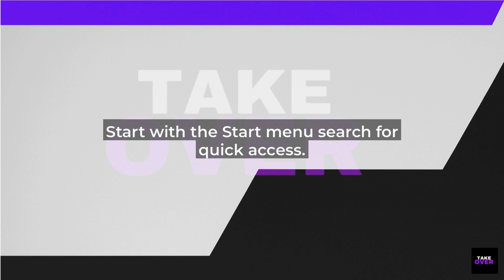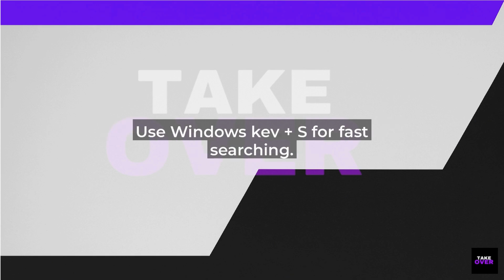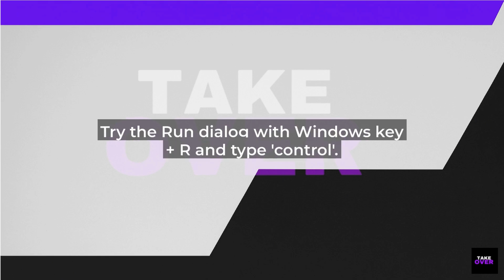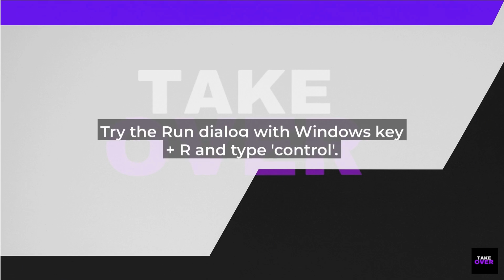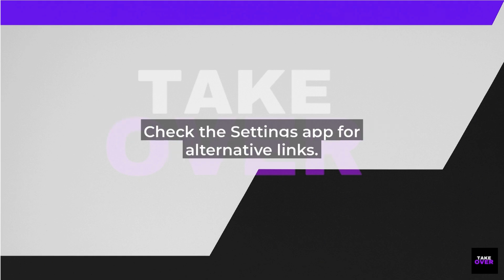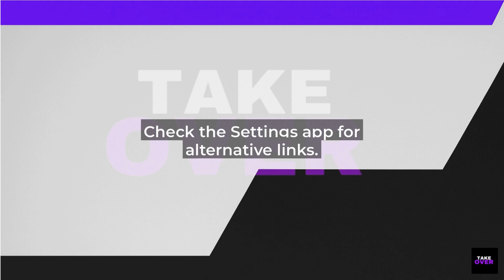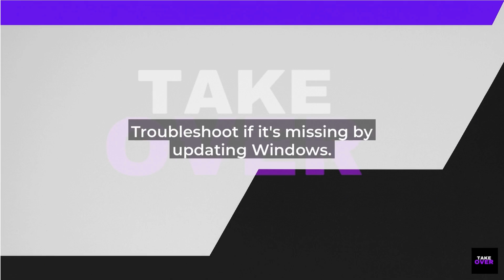How to Get to Windows Control Panel 2025